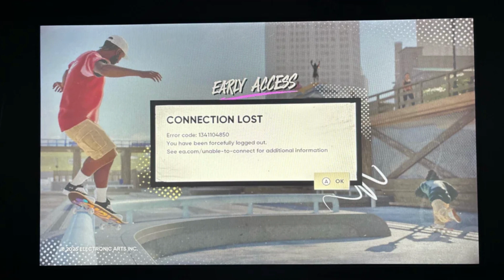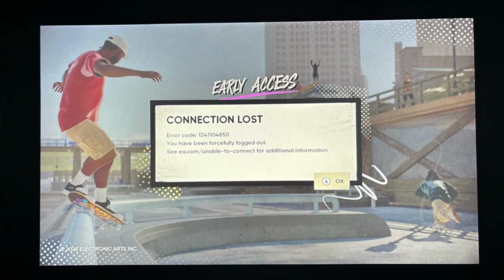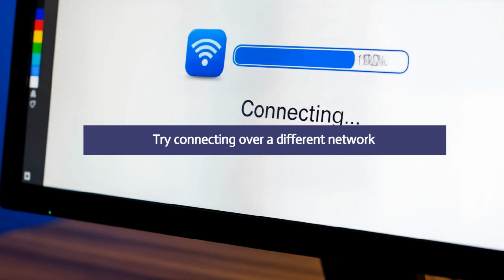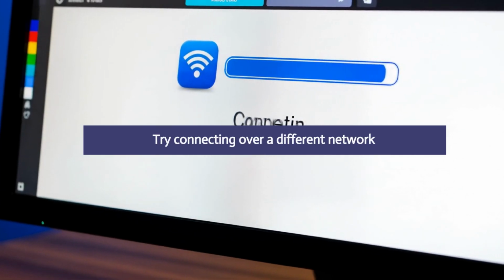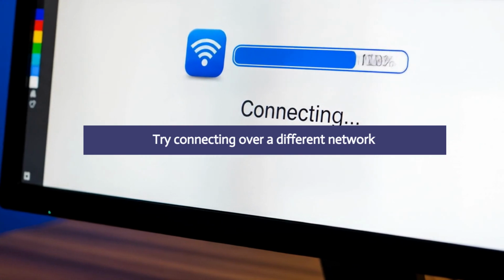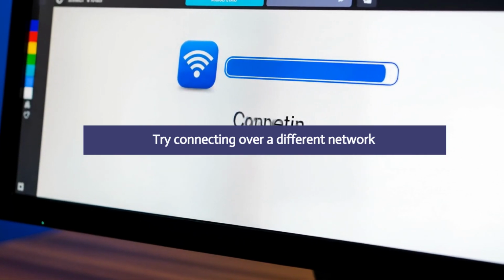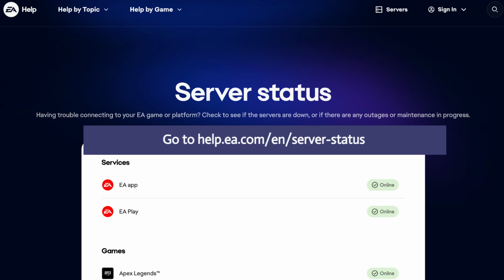How To Fix Skate Error Code 1341104850?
If you're facing the Skate Error Code 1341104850 then this video is for you. We’ll explain what triggers this problem and how to fix it.